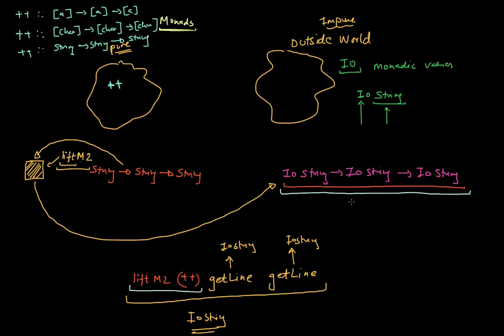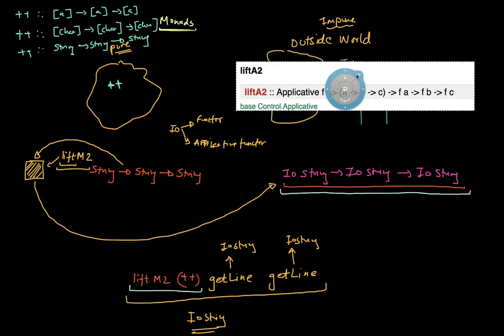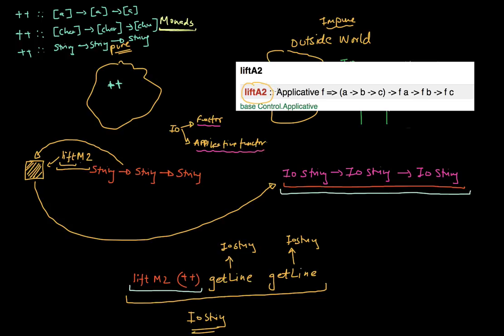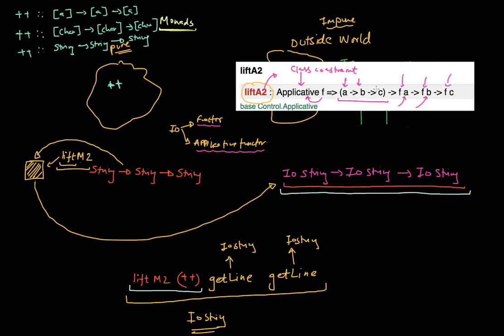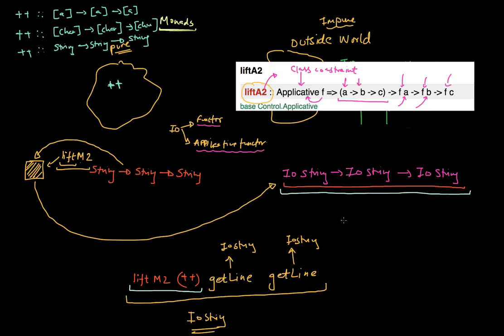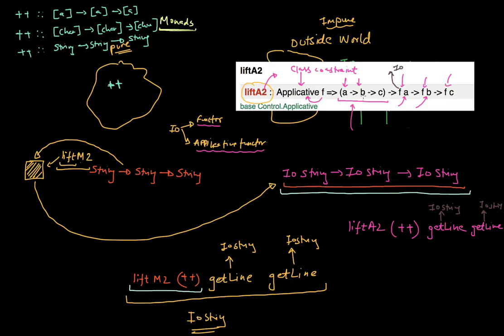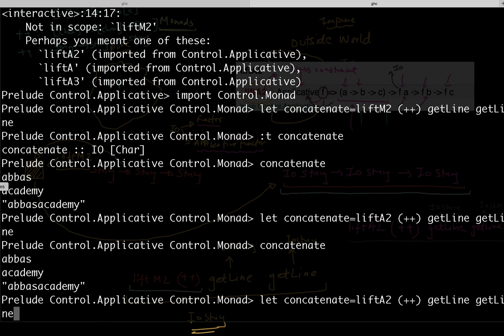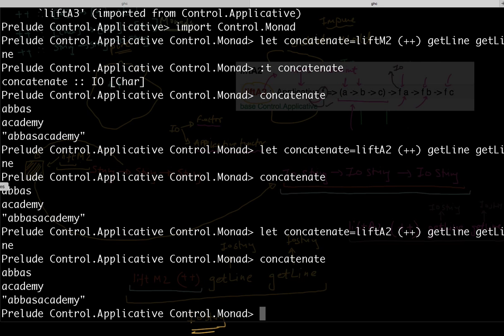Haskell Monad: Example of concatenating two IO String. Part 5 of 5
In this part of the video we first see concatenation of two IO String using the liftA2 method.